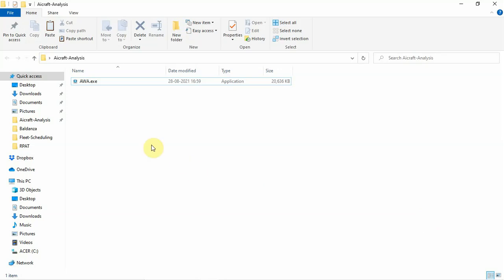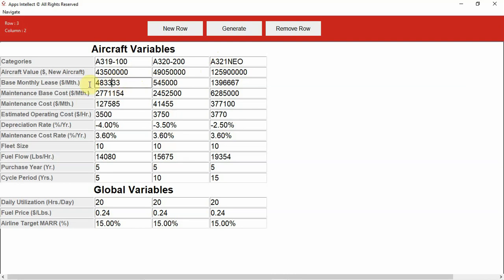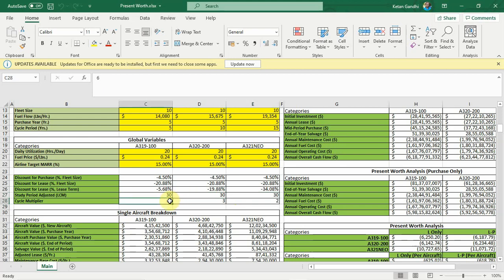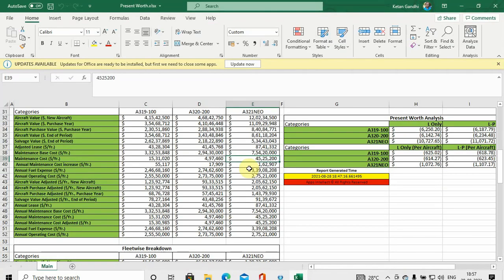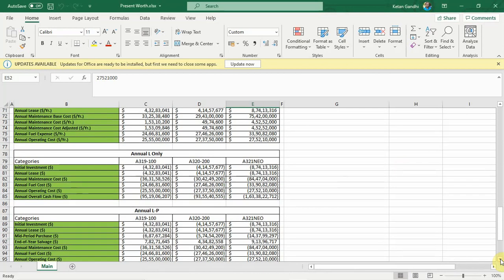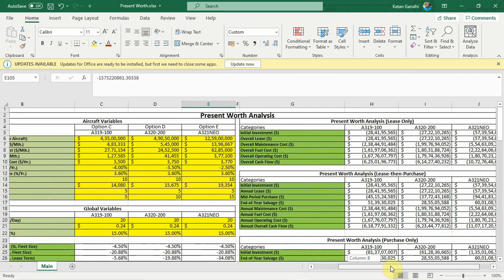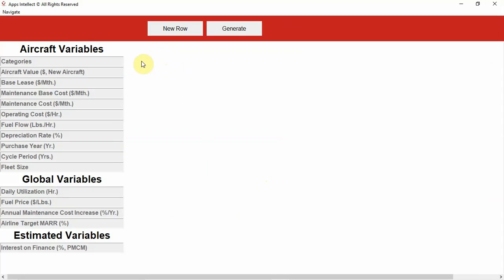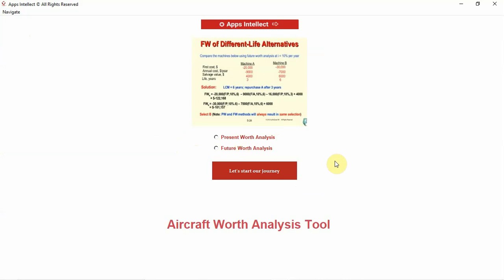Aircraft Worth Analysis Tool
Present Worth Analysis & Future Worth Analysis Applications